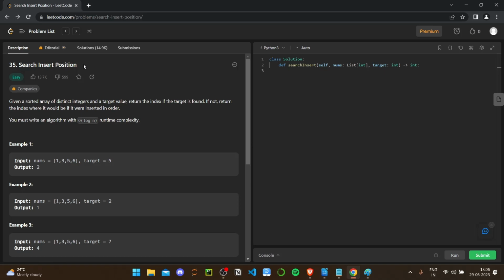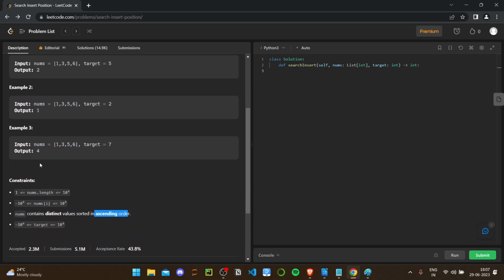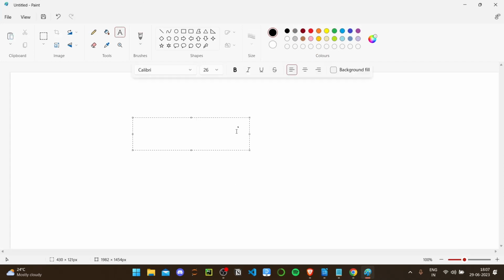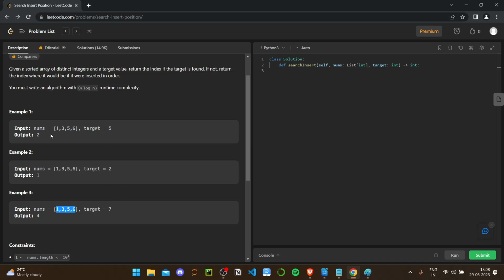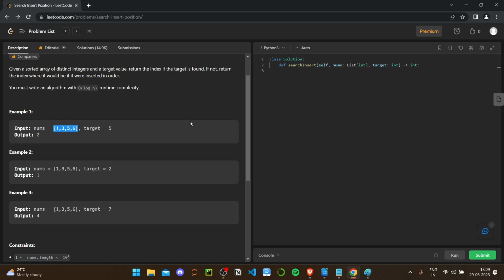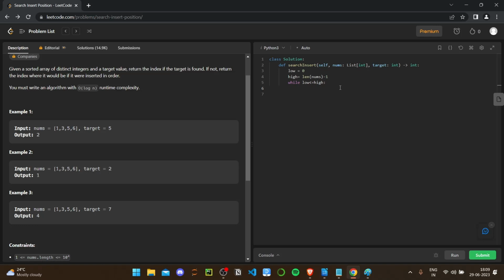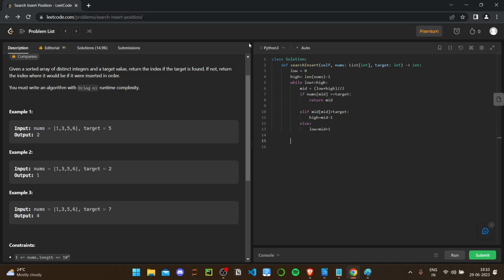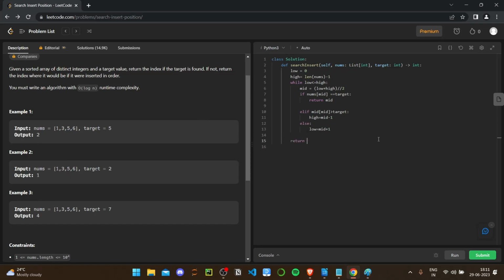Search Insert Value | Leetcode #2 | Binary Search